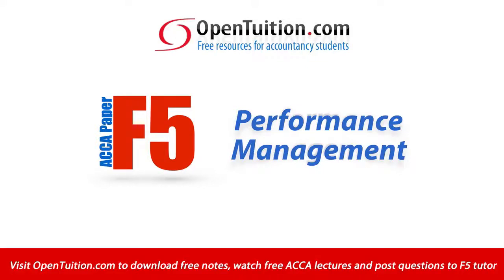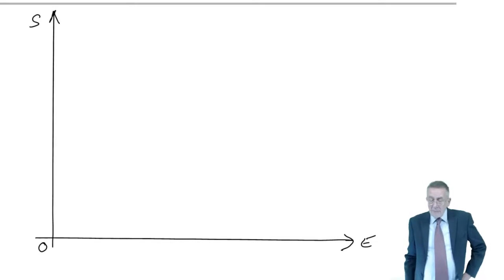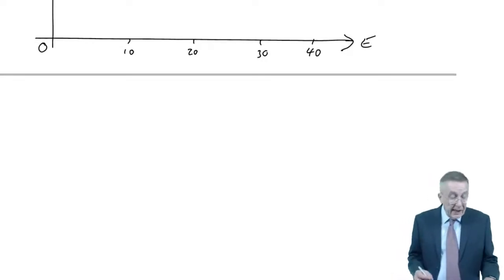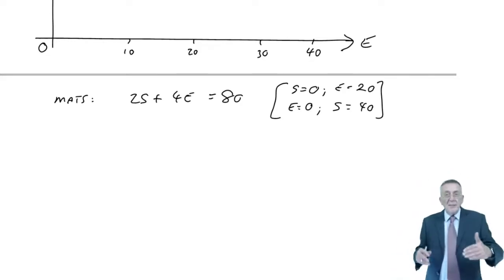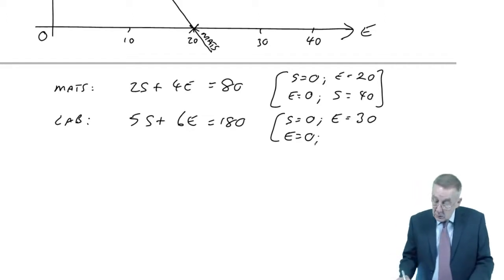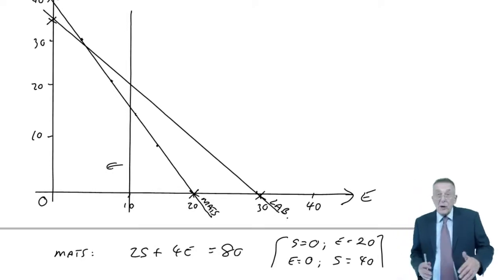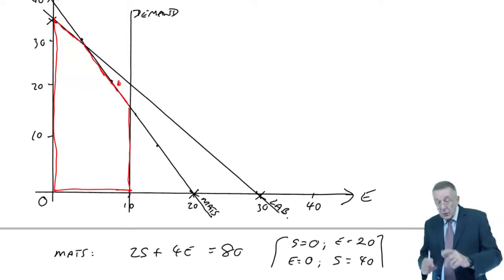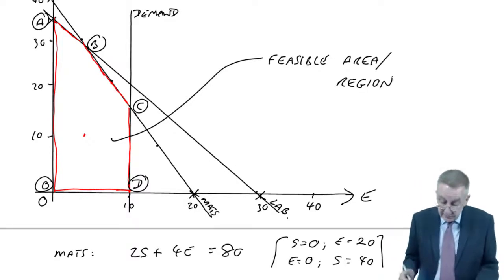ACCA F5 Limiting Factors - Graphical Approach